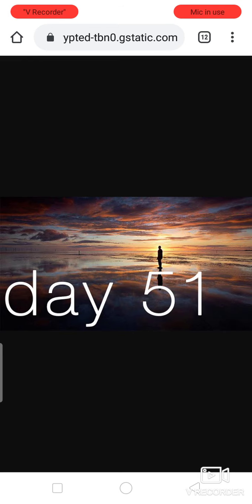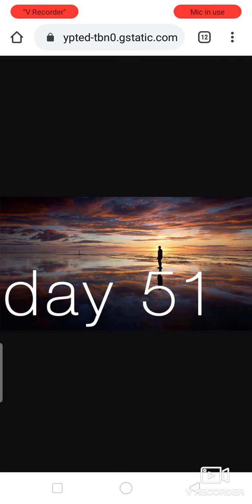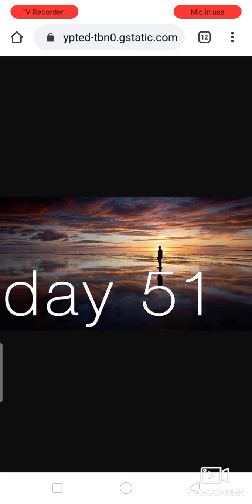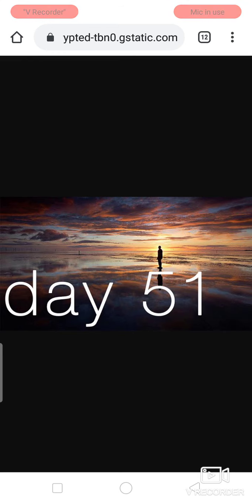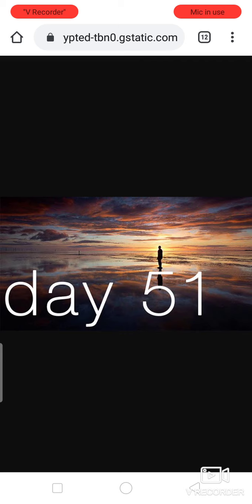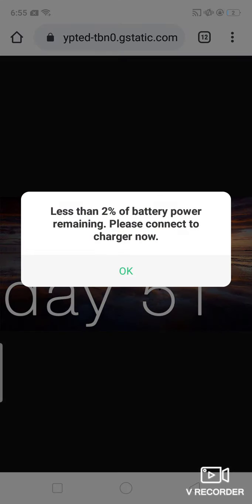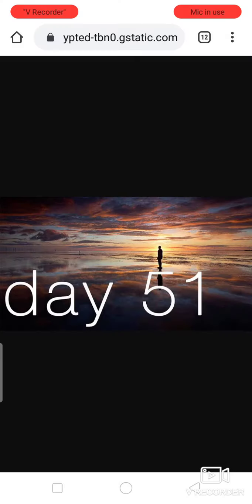Day 51 + Thank you!!!